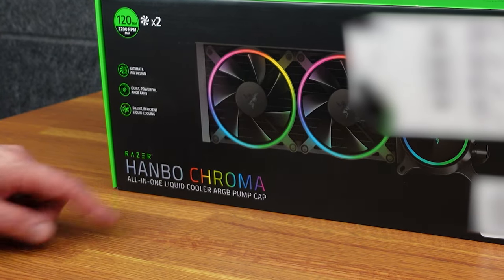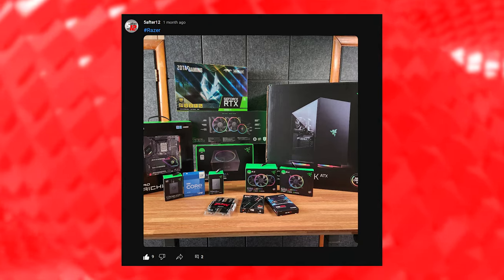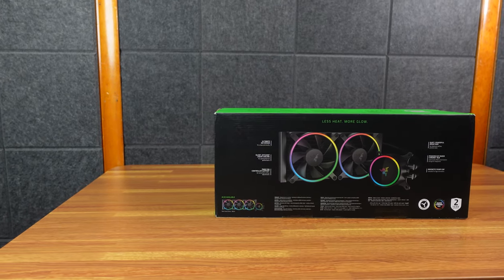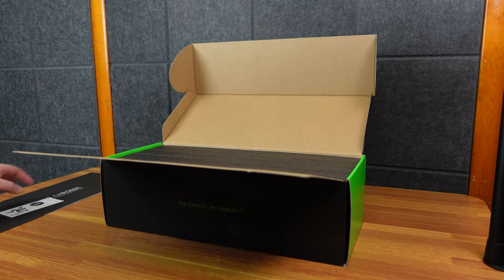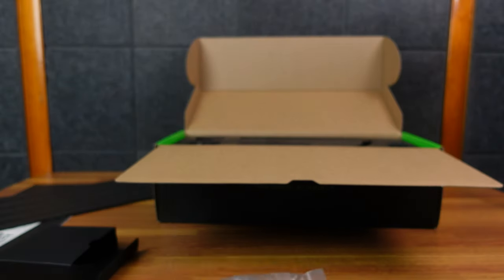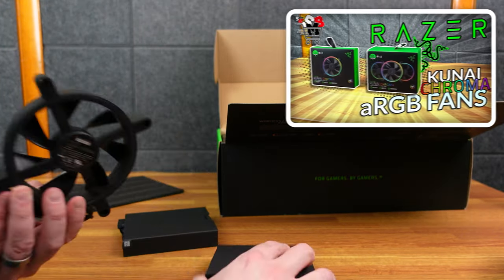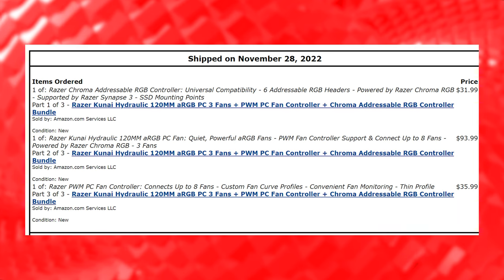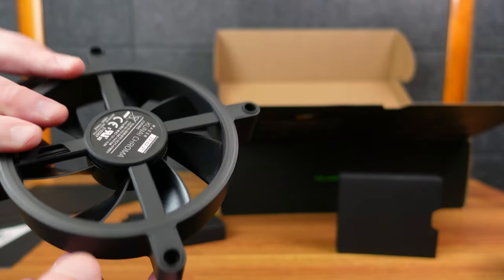Razer Hanbo Chroma RGB AIO Liquid Cooler (240MM) - Unboxing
Filmed on the Sony ZV-1: